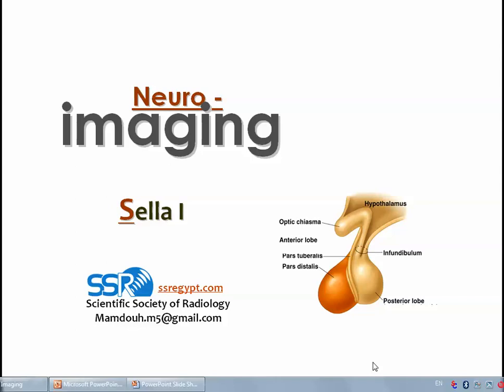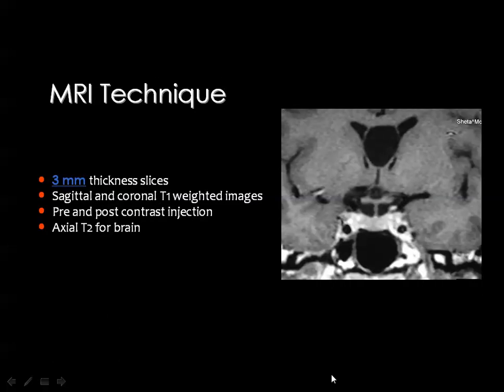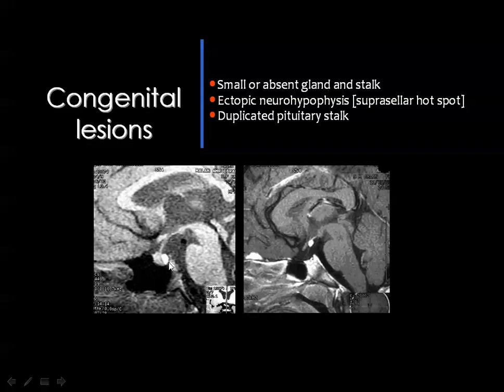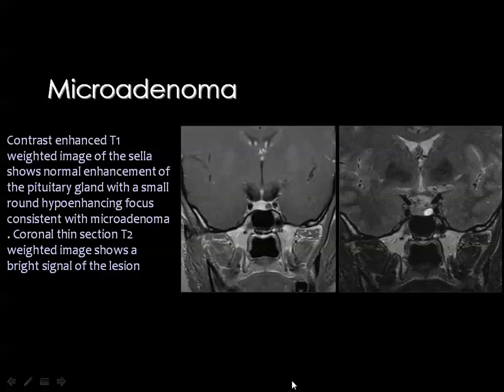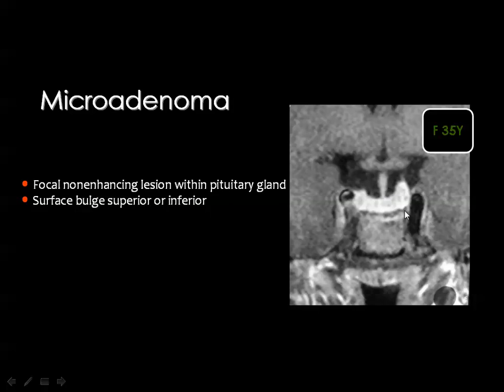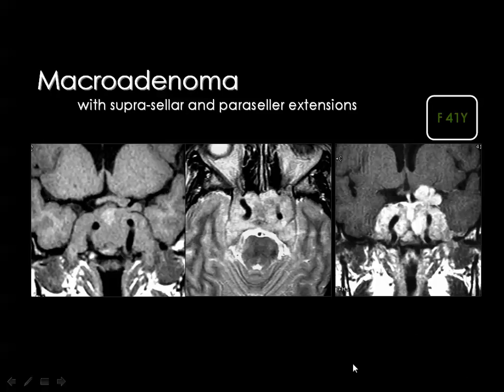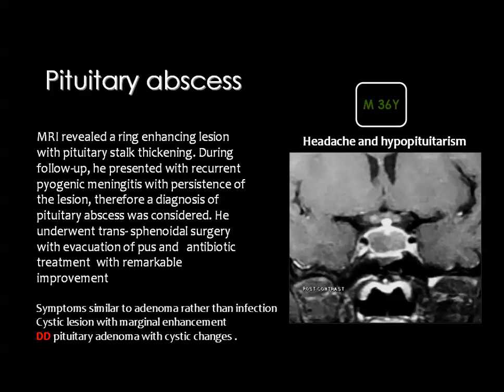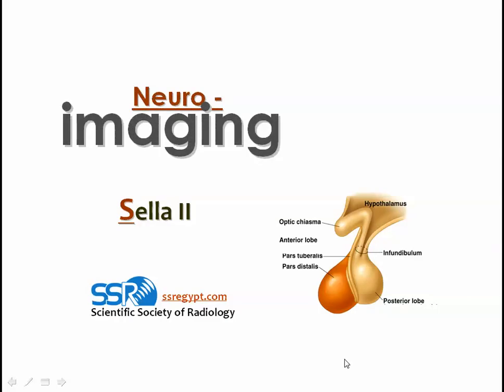Imaging of the Sella (I) (DRE) Prof. Mamdouh Mahfouz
Imaging  of the Sella
part 1
(DRE series